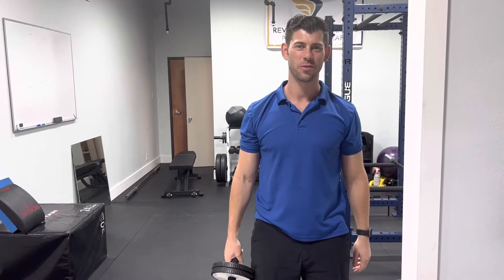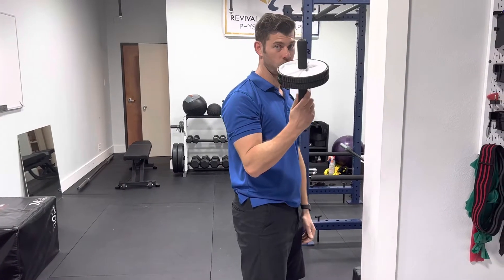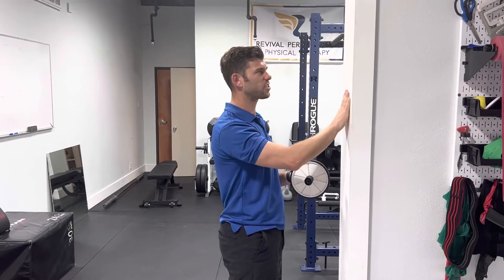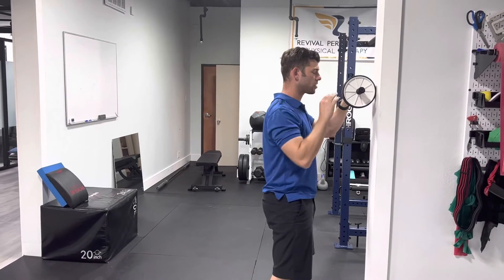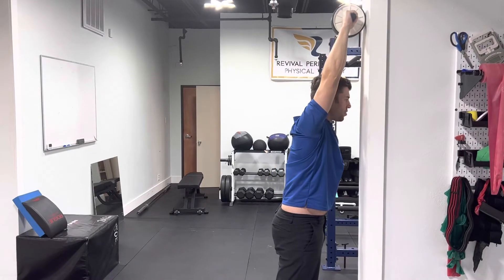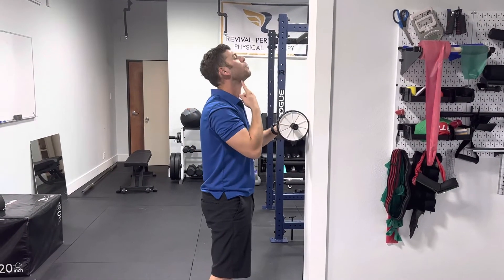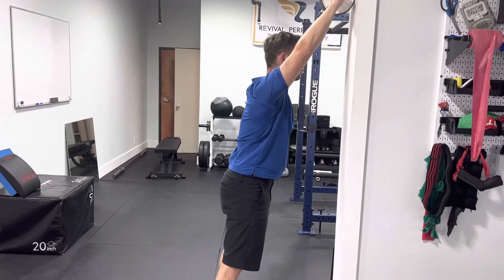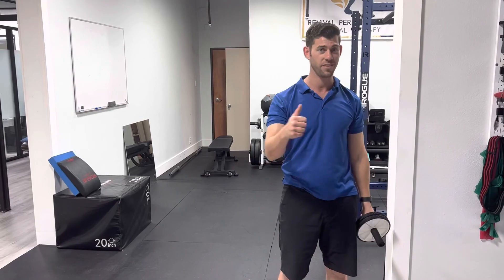Improve shoulder flexion with Ab roller on wall - AAROM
If you have neck pain and decreased shoulder range of motion, try this exercise to gently increase the shoulder flexion range of motion. this can also loosen up the upper back (the cervical thoracic junction, CTJ). The CTJ is the area some people get a little "hump" or bump after years of poor posture. Performing this exercise correctly can slowly loosen this area up and pair with other exercises such as chin tucks and chicken wings the hump can disappear.

Ab Roller Wheel